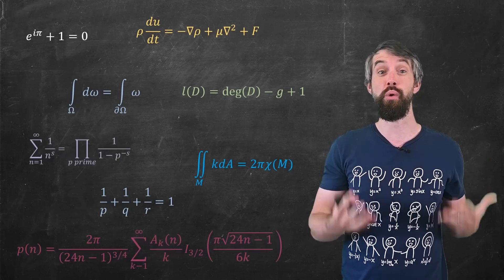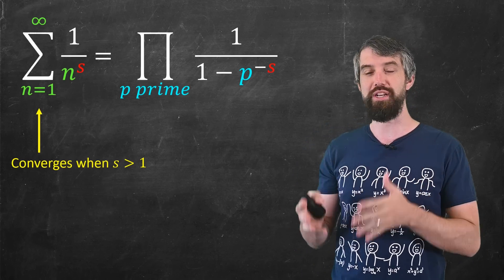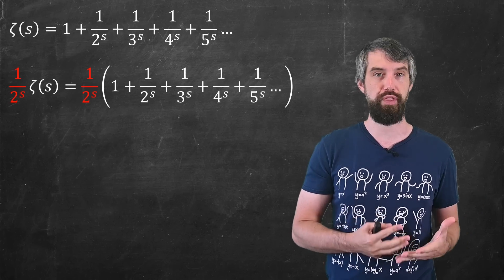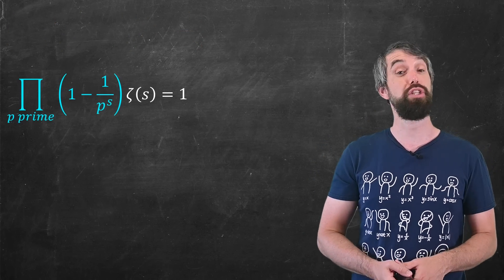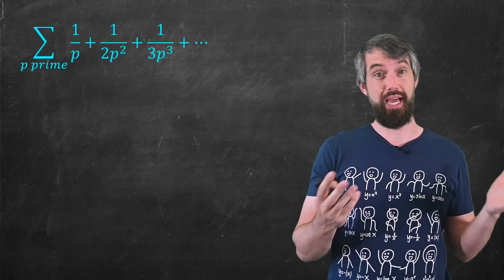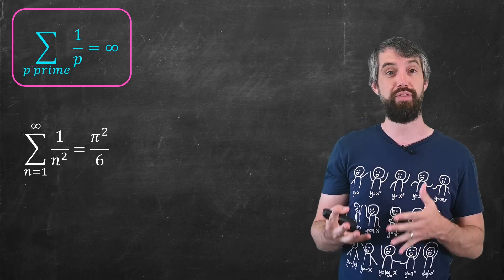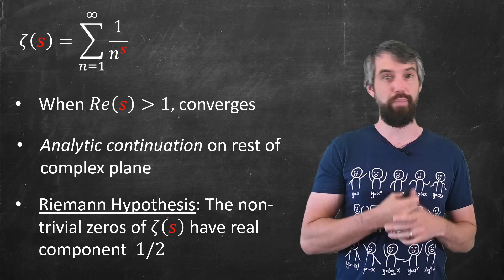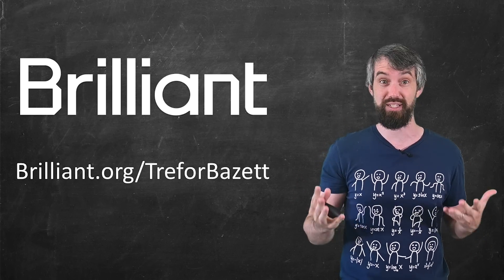This equation blew my mind // Euler Product Formula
There are many beautiful math equations, but in this video I want to make the case for the Euler Product formula. In 1737 Euler proved this crazy formula that compares a sum over natural numbers with a product over all prime numbers - weird! We'll see a proof using the Sieve of Eratosthenes, see the Basel problem fall out, extend beyond the proof of infinitely many prime numbers to the sum of reciprocal primes, and talk about the Riemann-Zeta function and how it connects to the Riemann Hypothesis, one of the million dollar Millennium Problems.

0:00 Euler Product Formula
2:56 Proof of the Formula
7:52 s=1 and Reciprocal Primes
12:30 Reimann-zeta function and Riemann Hypothesis
15:48 Brilliant.org/TreforBazett

Contains the inequality I skipped in proof of the divergence of reciprocal primes

MATH BOOKS I LOVE (affilliate link):